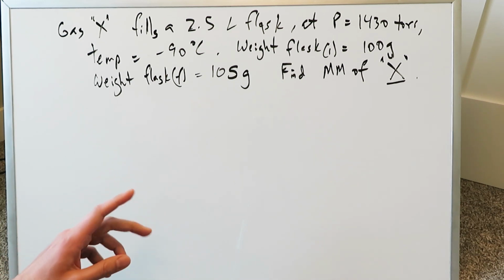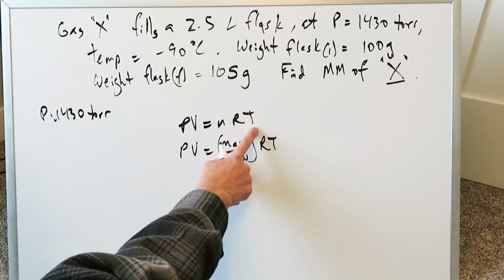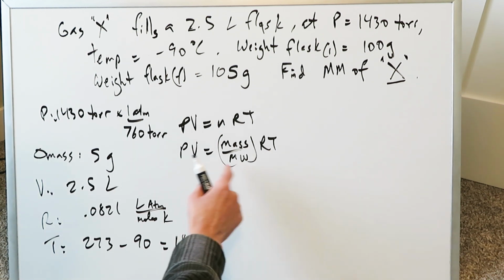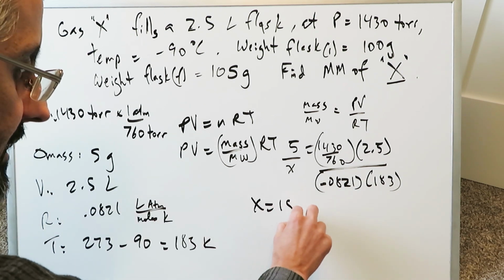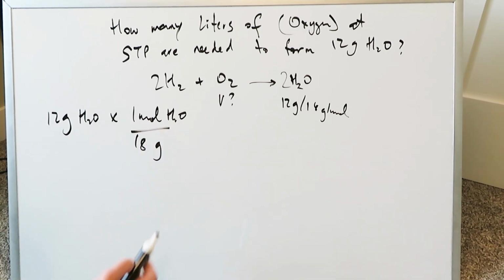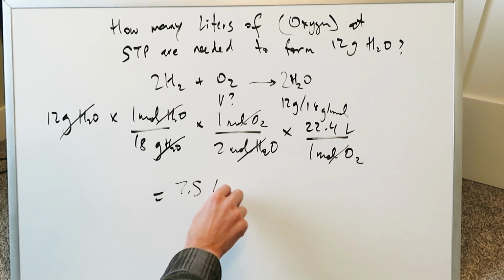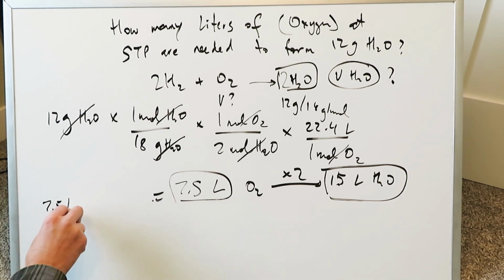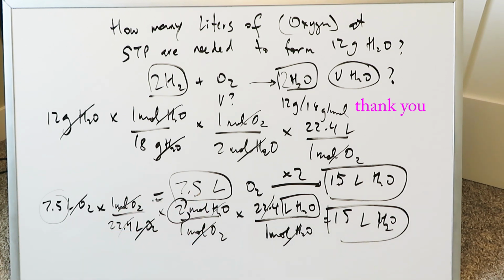Ideal Gas Applications (2 problems)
Examine 2 interesting and comprehensive questions related to ideal gases. Note STP is standard temperature and Pressure.